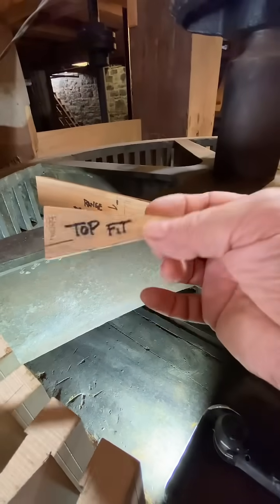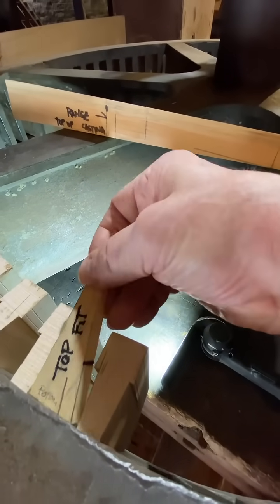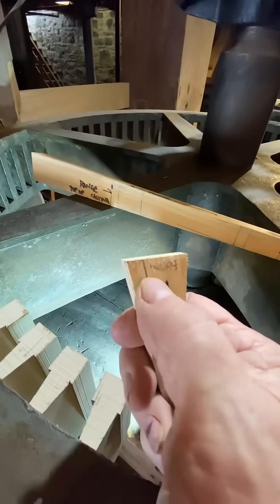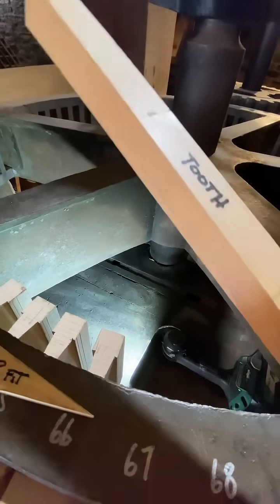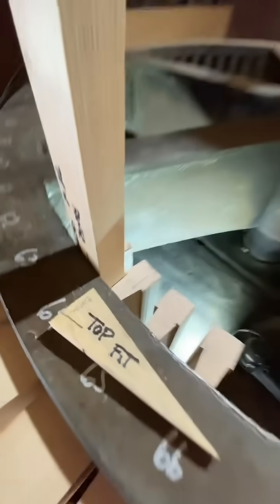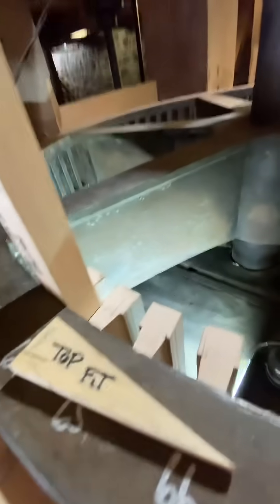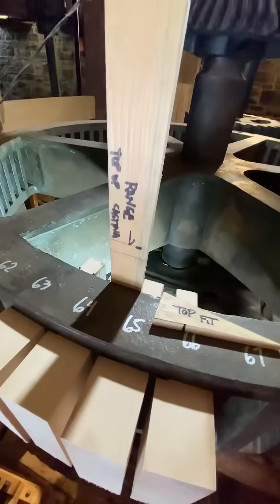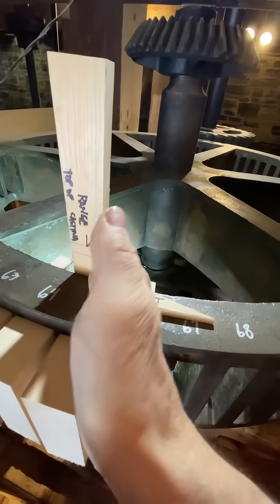wooden gear teeth dovetail @WatsonsMillManotick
developing the dovetail locking stick for the gear teeth on the 48 inch diameter turbine gear ​⁠@WatsonsMillManotick wadkintemple classicwood archivefootage #museum